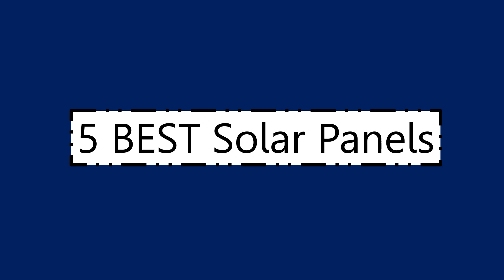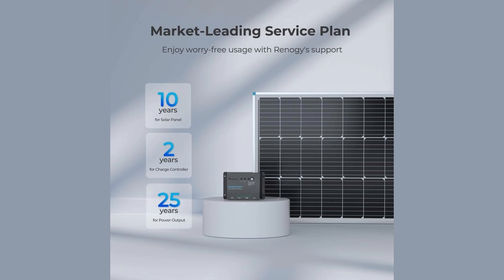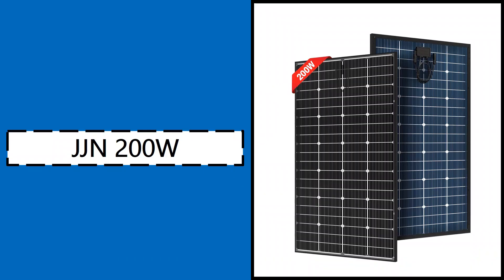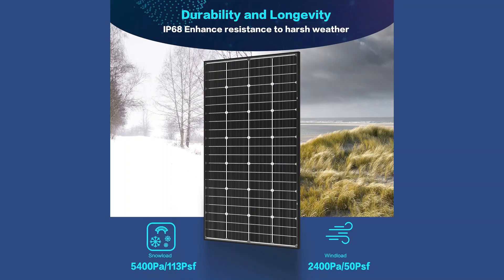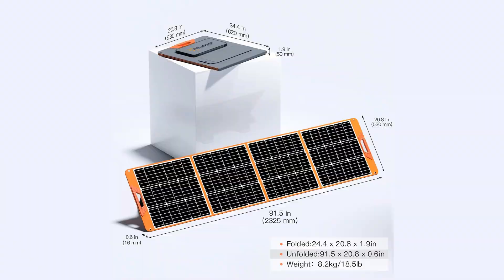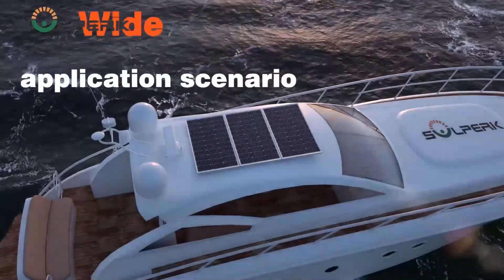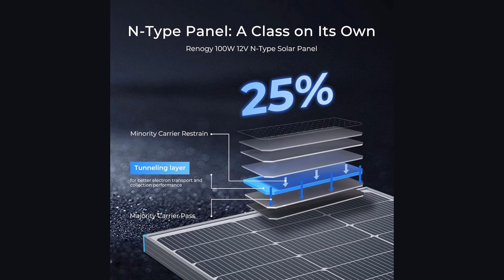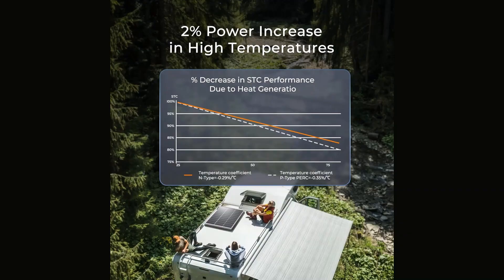Top 5 Solar Panels You Can Buy in 2025 | Efficient, Durable & Affordable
✅ Featured Solar Panels:

Renogy 100 watt 12 volt Solar Panel Kit

JJN 200 watt Solar Panels

Soloup 200 watt Portable Solar Panel

SoulperK 100 watt Panels

Renogy Nype 16BB 100 watt Solar Panel

Looking to go solar in 2025? We've got you covered. In this video, we review the Top 5 Best Solar Panels of the Year, perfect for powering your home, RV, cabin, or off-grid setup. From ultra-efficient monocrystalline panels to rugged, weather-resistant designs, these solar solutions are built to last—and save you money in the long run.

Each panel is evaluated for efficiency, durability, build quality, ease of installation, and compatibility with today’s solar systems. Whether you’re new to solar or upgrading an existing system, this guide will help you make the right choice.